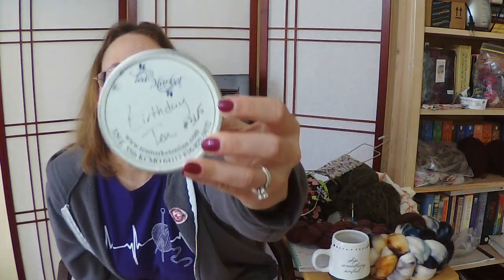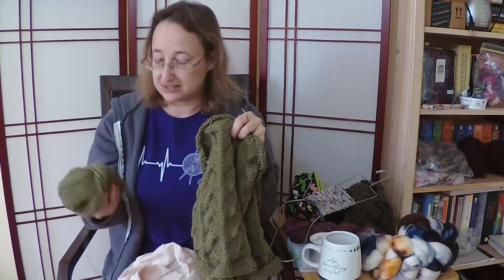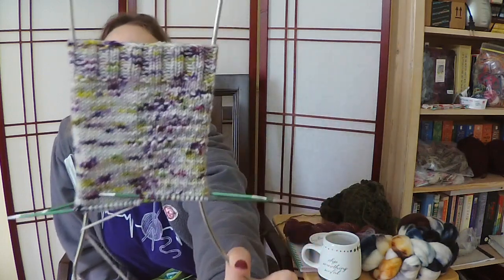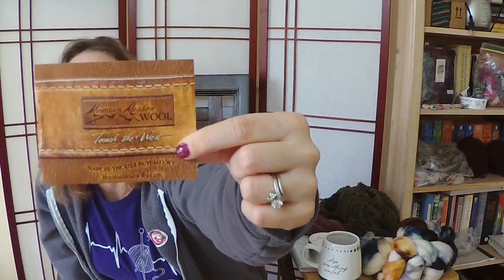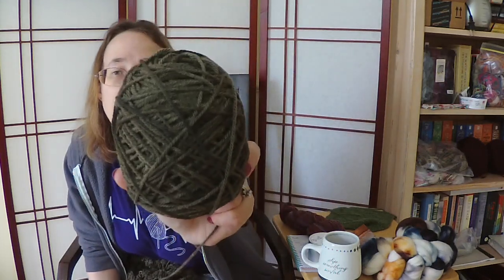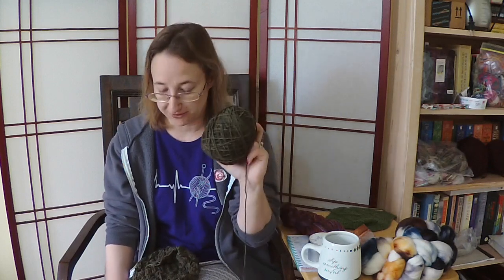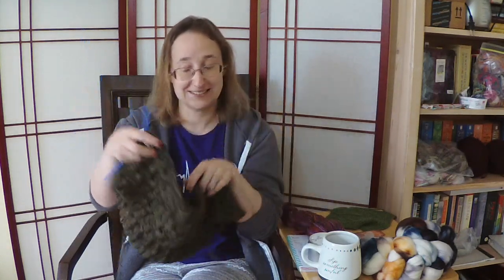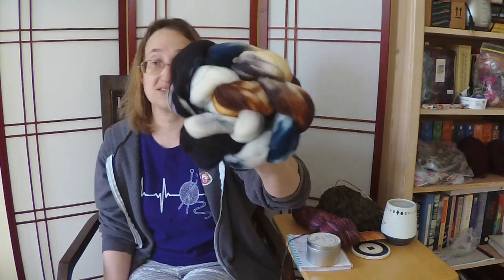The Corner of Knit & Tea: Episode 133, All green, all the time.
Welcome to episode 133! Today it's just WIPs, although I do share my second design inspiration with you. Have a lovely week!

The show notes can always be found on my blog, The Corner of Knit & Tea (thecornerofknitandtea.com).